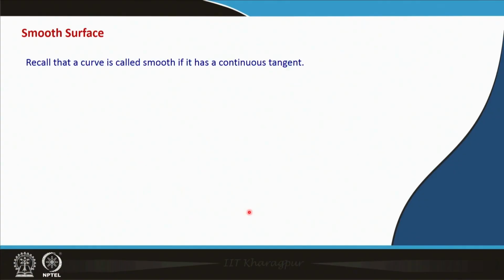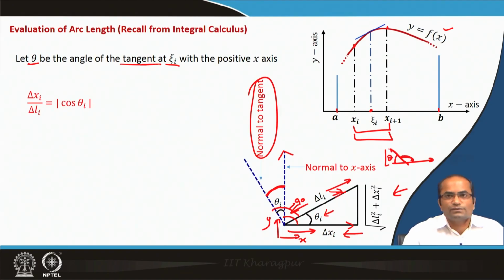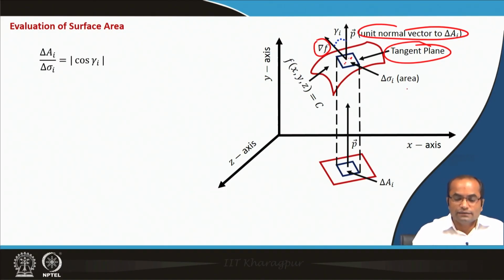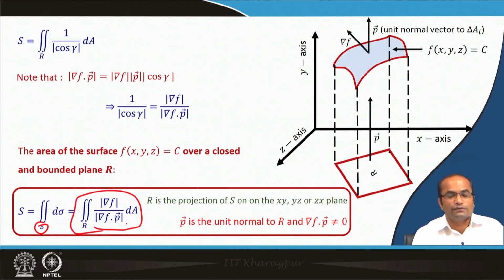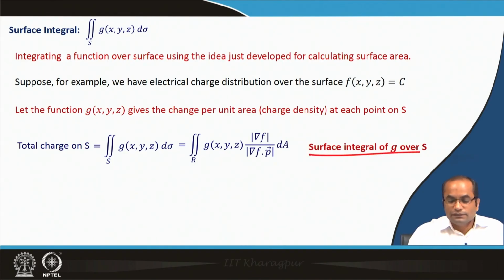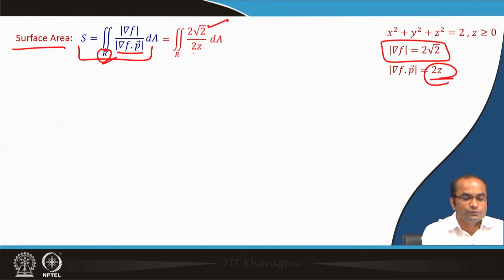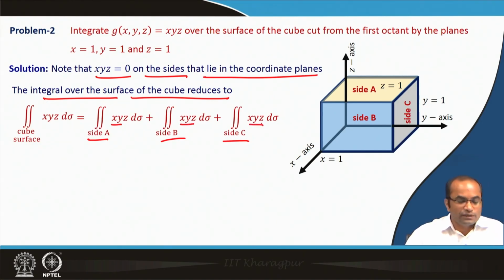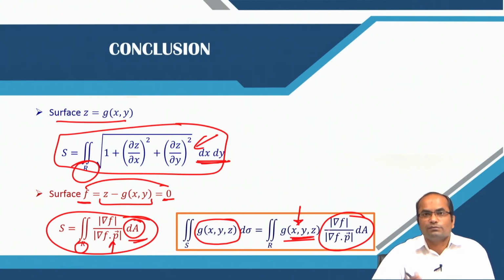Surface Integral - I